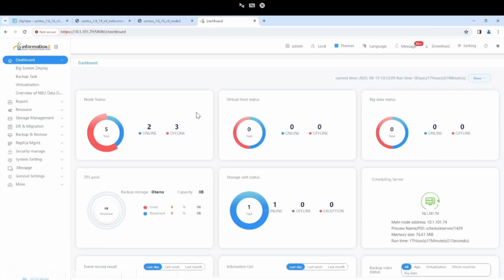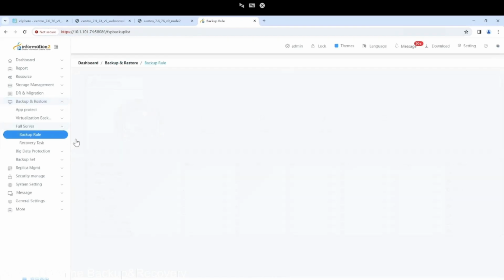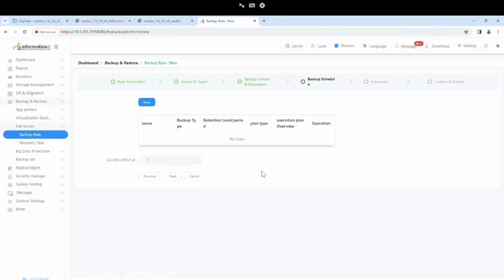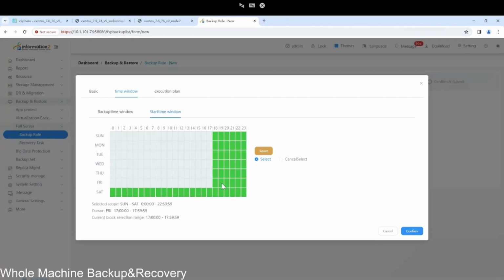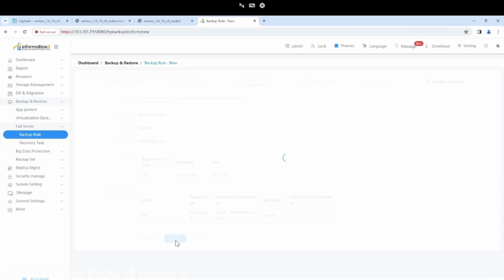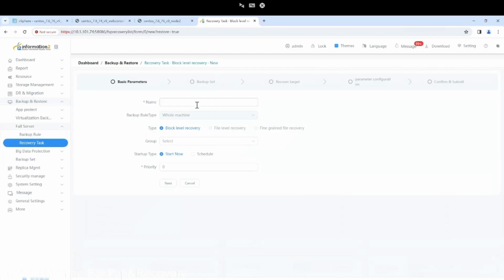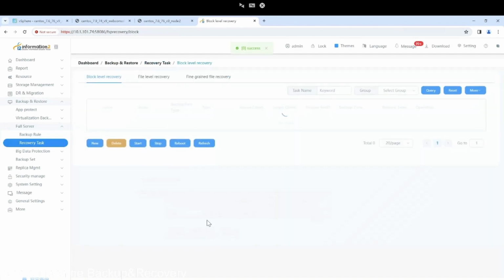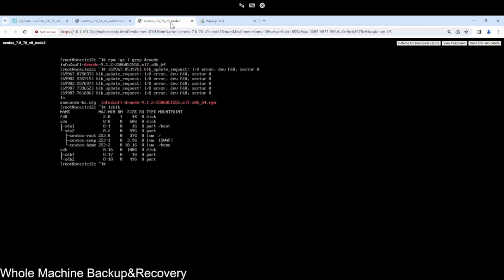i2Backup - Full Machine Backup & Recovery Live Demo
Welcome to the i2Backup Full Machine Backup Live Demo!
What sets this apart? i2Backup’s whole machine backup isn’t just about storage—it’s about readiness. You’ll witness how the backup captures the complete system state, enabling seamless recovery to the same hardware, new hardware, or even virtual environments. This ensures that in the event of hardware failures, malware attacks, or system corruption, your entire system can be restored to its pre-failure state efficiently, minimizing downtime and safeguarding business continuity.
Join us to experience the peace of mind that comes with truly comprehensive full server protection!